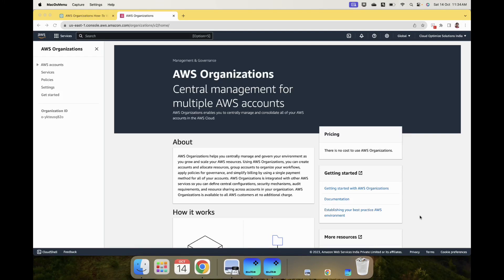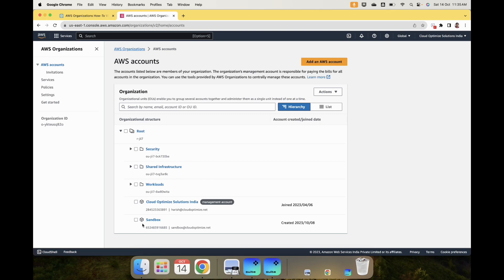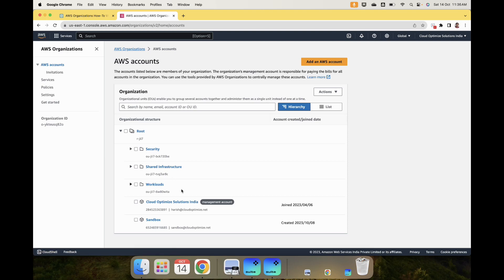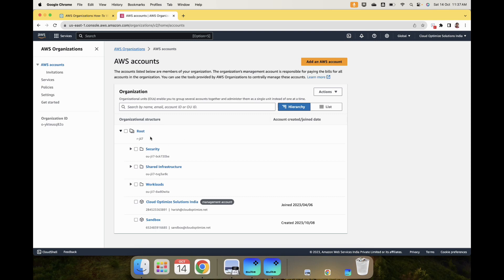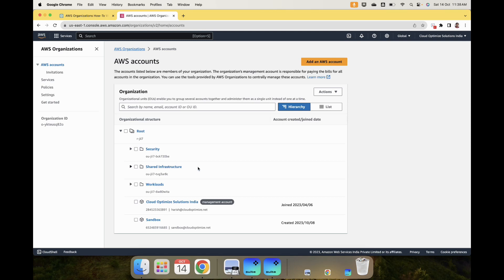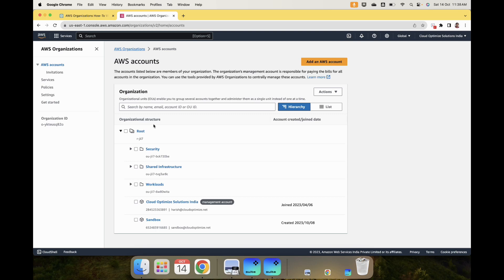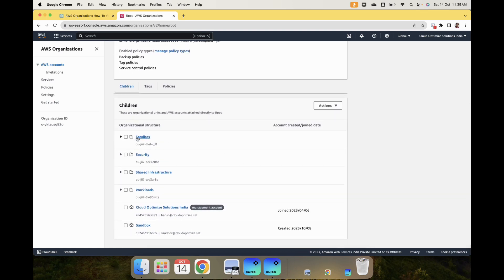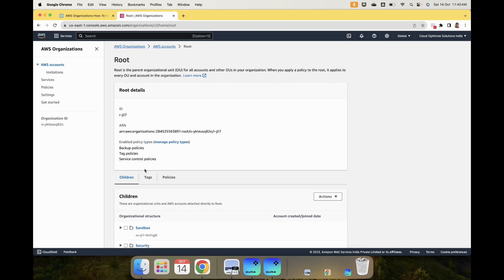AWS Organizations: How To Manage Organizational Units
AWS Organizations let you centrally manage your environment as you scale your AWS resources. In this video, you'll learn about AWS organizational units and the benefits of using the feature.

AWS Organizations is one of the foundational services you must implement when you start your AWS journey.